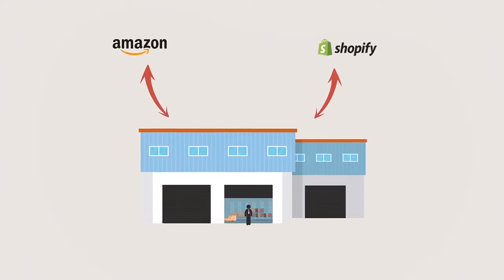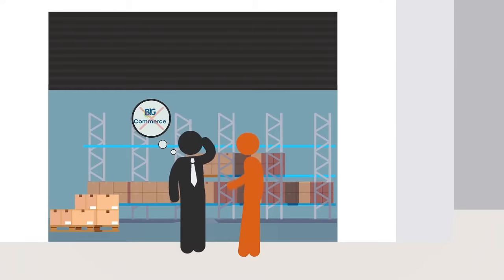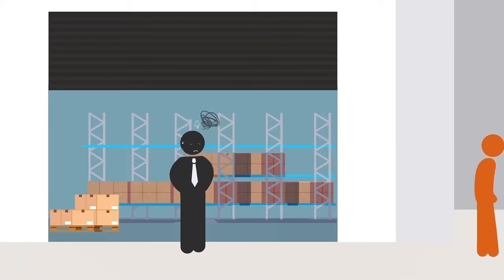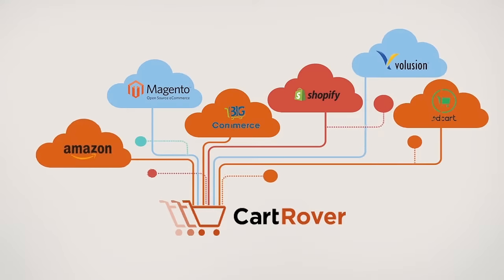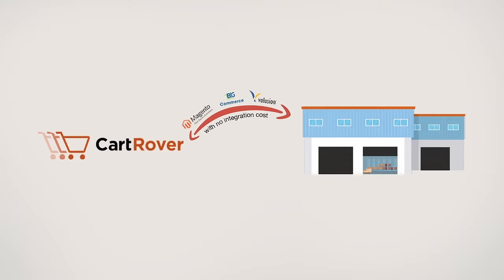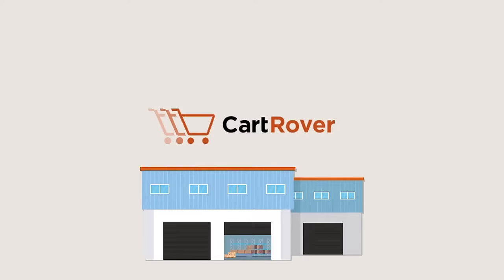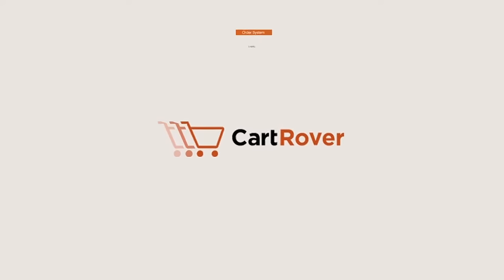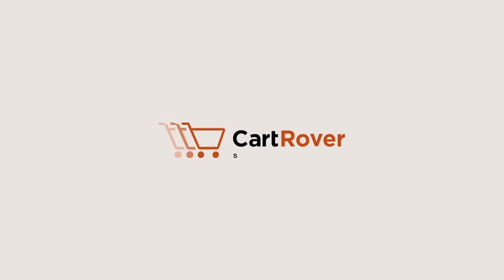CartRover Intro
CartRover Intro. How warehouses and merchants can use CartRover to easily integrate with all their sales channels.